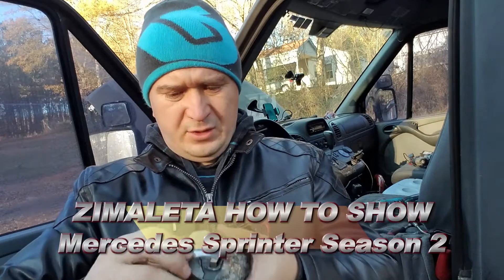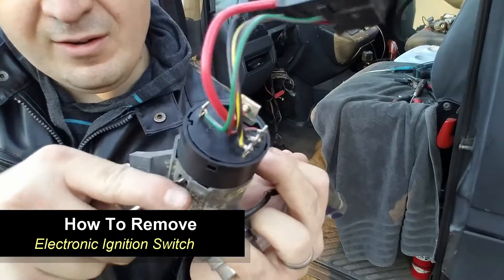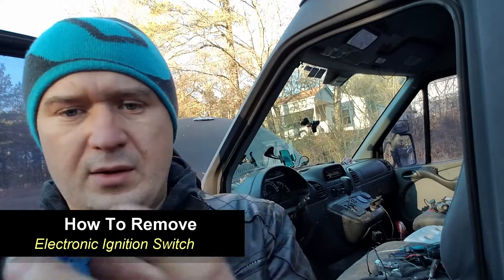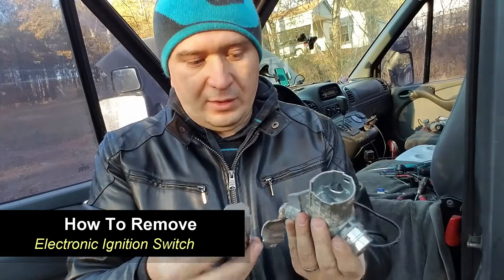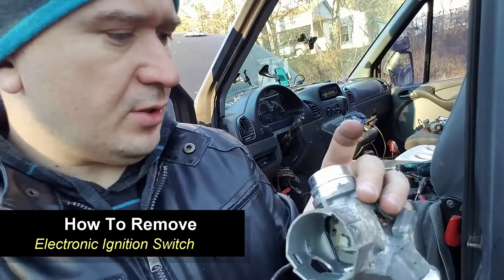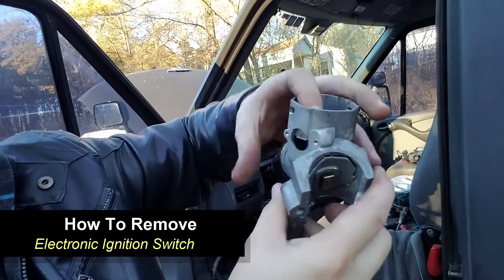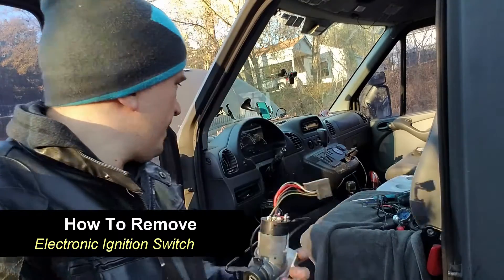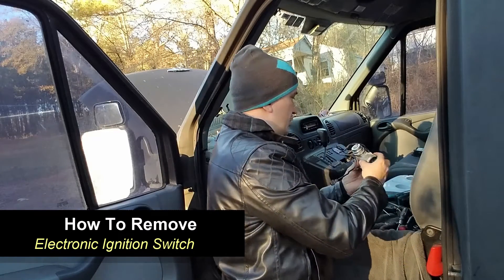How To Remove Electronic Ignition Switch Mercedes Sprinter Season 2 ZIMALETA HOW TO SHOW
Free 4K 30fps Action Camera give away, click the link if you want to participate, Rules are in the description